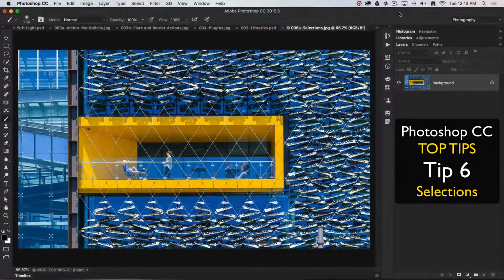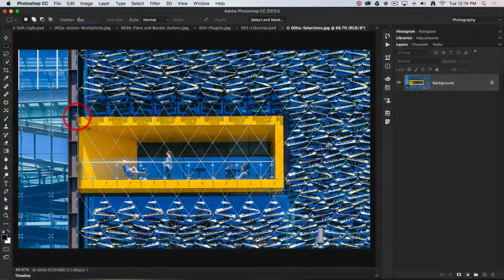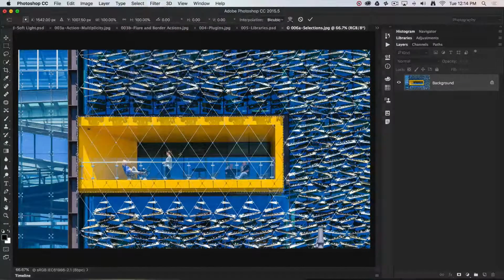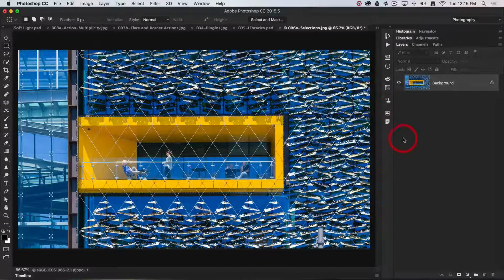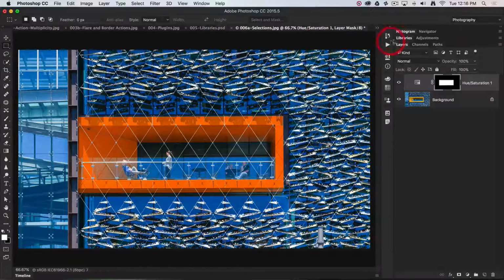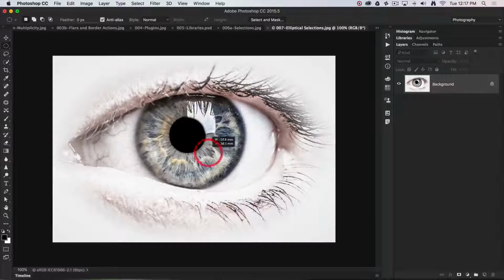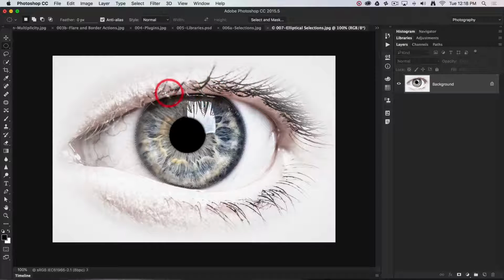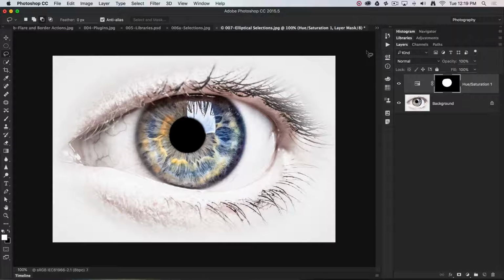Top Tip 6 - Photoshop CC Tips & Techniques - Selections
Selections
Photoshop CC Top 20 Tips & Techniques

Mark' Galer's Top Twenty Tips and Techniques to help you master Photoshop CC
Learn how to edit and process your photos with confidence using simple and quick processing techniques.

This series of tutorial movies have been created to help educate photographers how to organise (Catalog), select and process (Develop) their photographic images when using Adobe Photo Editing post-processing software.

Mark Galer is a photographer, educator and Sony Imaging Ambassador.